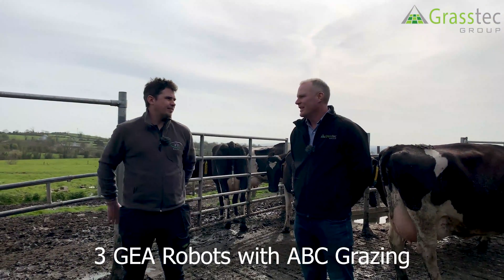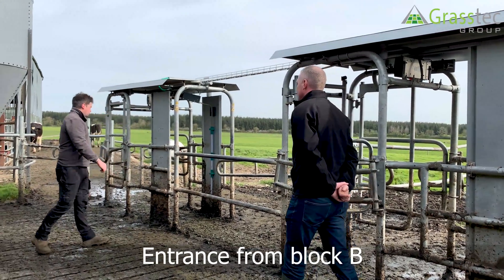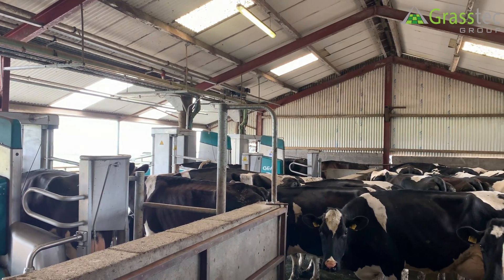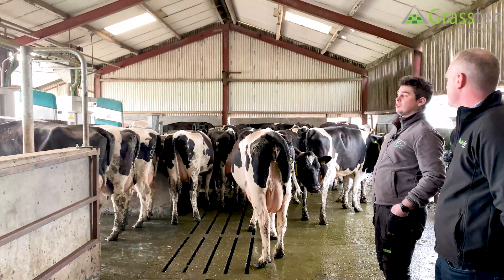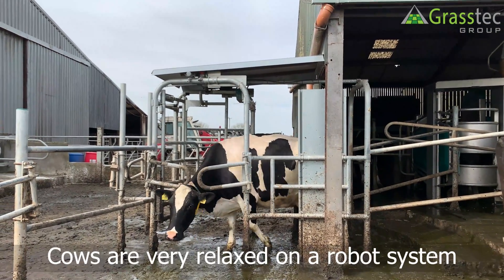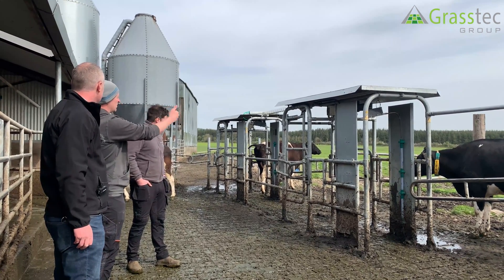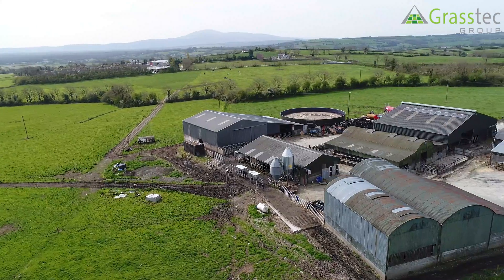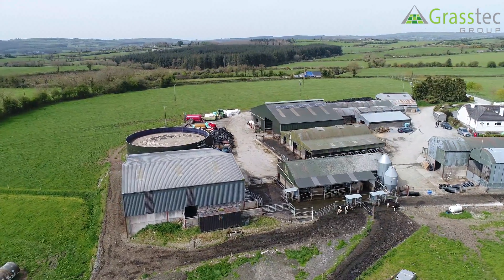ABC Grazing with GEA Robots - FTS Dairy Services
We discuss ABC grazing on this farm milking with 3 GEA robots. We look at cow flow, training heifers and grazing on a robotic system with Robbie and Peter from FTS Dairy Services.
Check back Sunday when we have a detailed look at the GEA robots.